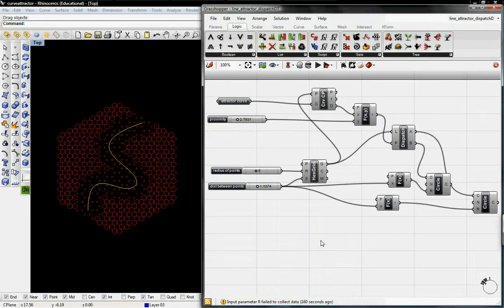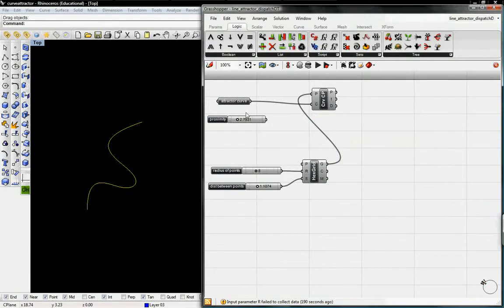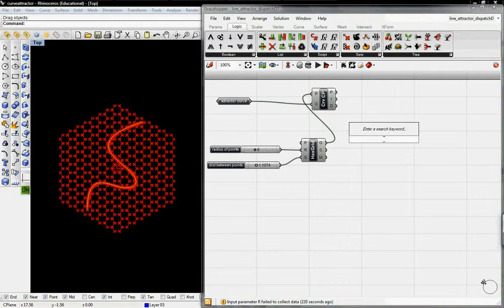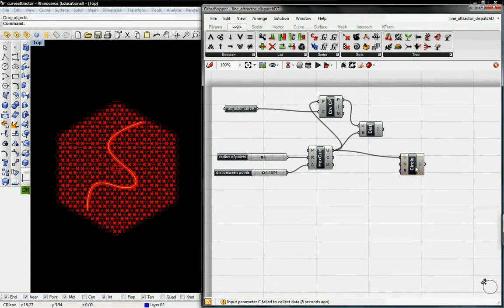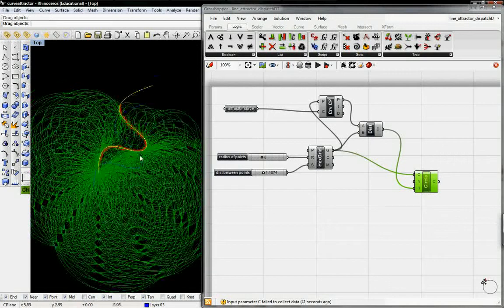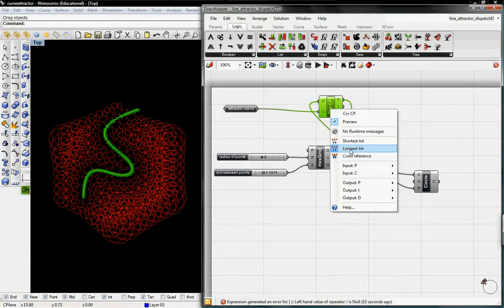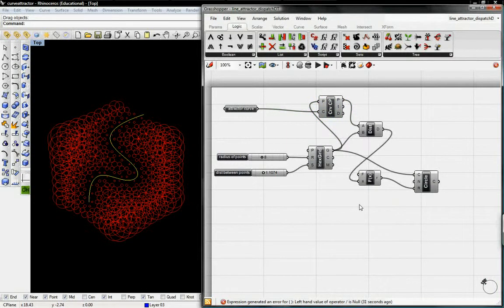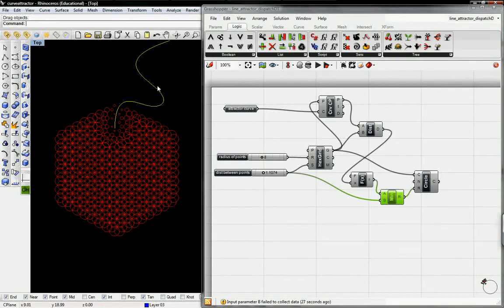14 attractor with a curve